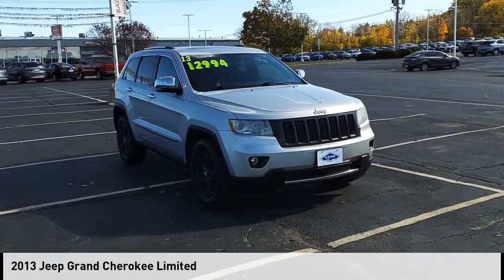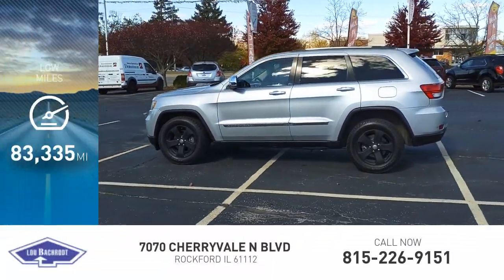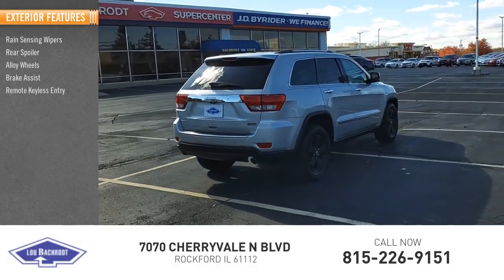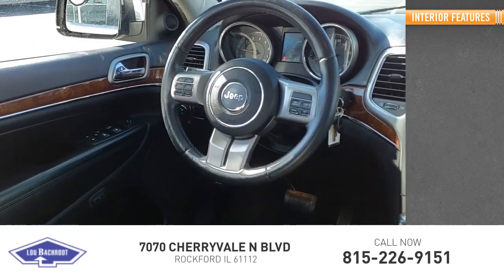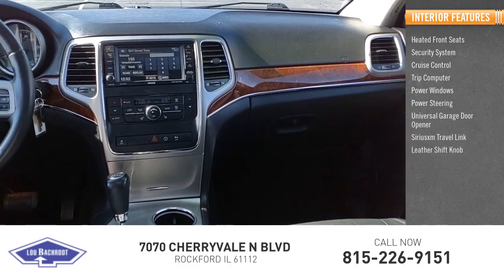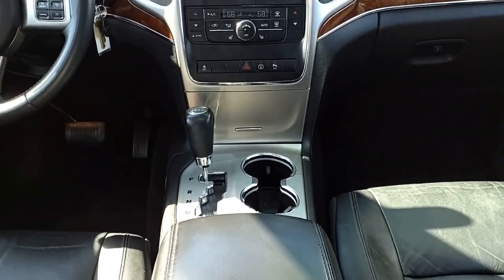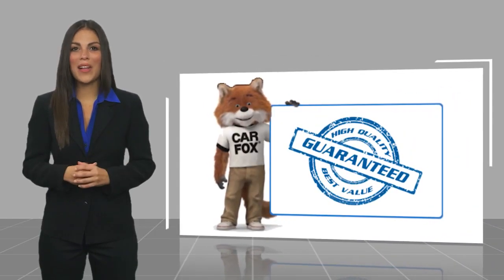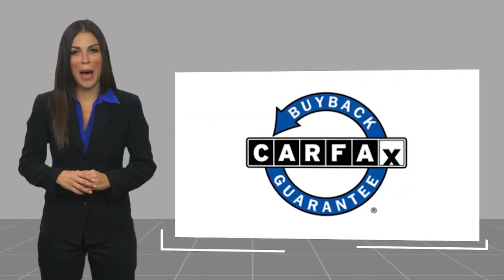2013 Jeep Grand Cherokee P1129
2013 Jeep Grand Cherokee Limited

Odometer is 61312 miles below market average! Bright Silver Metallic Clearcoat 2013 Jeep Grand Cherokee Limited 17/23 City/Highway MPG  Limited SHOP FROM HOME, FREE DELIVERY ANYWHERE WITHIN 250 MILES!, EASY FINANCING, FULLY SERVICED, BLUETOOTH/HANDS-FREE, BACK UP CAMERA, REMOTE START, PUSH BUTTON START, REMOTE KEYLESS ENTRY. Reviews:  * Whether you require the tenacious traction afforded by the Grand Cherokees three available 4WD systems, or just the controlled balance and handling of the 2WD version, both come wrapped in a solid package with the highest quality materials yet placed in a Jeep. Source: KBB.com  * Strong V6 engine; available V8 power; upscale interior; irrefutable off-road ability; outlandish SRT8 model. Source: Edmunds Awards:  * Wards 10 Best Engines  * 2013 IIHS Top Safety Pick Lou Bachrodt Auto Mall is your locally-owned Chevy, Buick, GMC, BMW, and VW dealer. Family-owned in Rockford, Illinois since 1953. Providing certified service, manufacturer parts & accessories, and a five star buying experience that centers on our commitment to the customer. Find just the right car, truck, or SUV and exceptional value like the 1000s of clients before you. Still servicing communities near and far not only in Rockford, but Loves Park, Machesney Park, Belvidere, Beloit, Rochelle, Harvard, Freeport, Sycamore, Cherry Valley and Chicago.